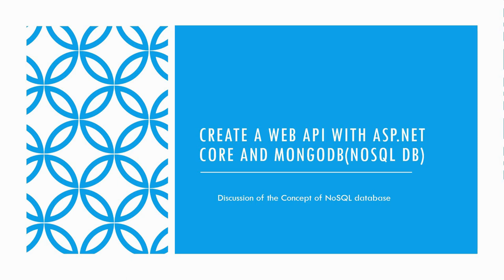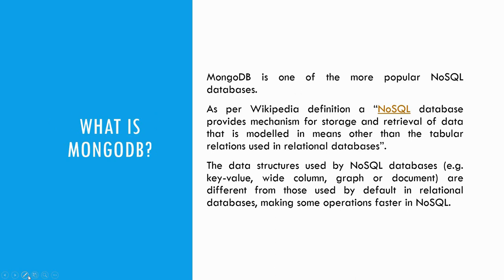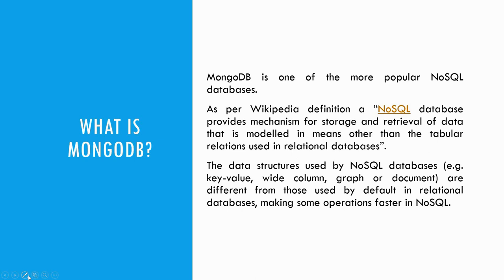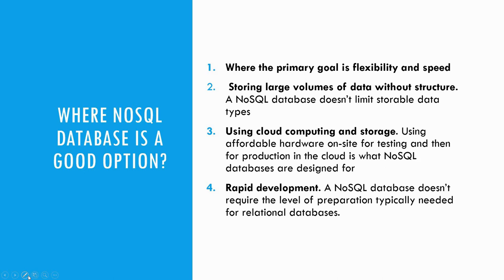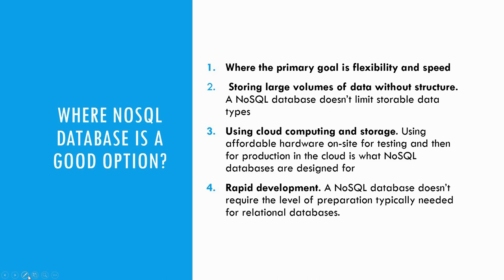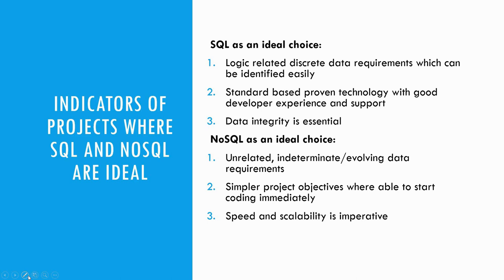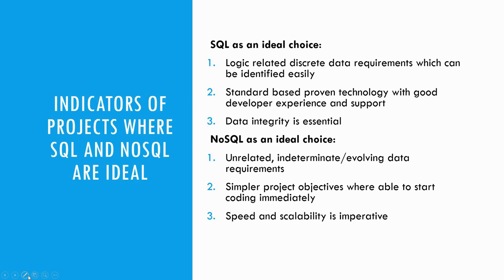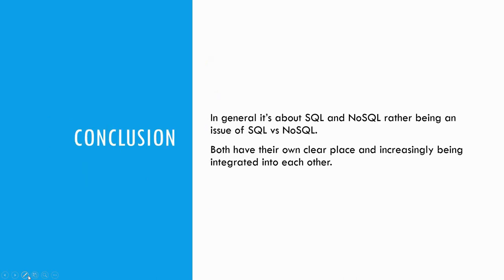Create a Web Api with ASP NetCore and MongoDB Part1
This is part 1 of a three-part series based on original Microsoft documentation (link below) on building an ASP.Net Core Web API using MongoDB(NoSQL). In this part, general discussion is carried out for understanding the concepts of NoSQL or non-relational databases which are collection and document based. Further on, MongoDB is discussed as the specific NoSQL database which would be the base for the remaining two parts.
The relative advantages and specific project based comparative study has been done in the video.